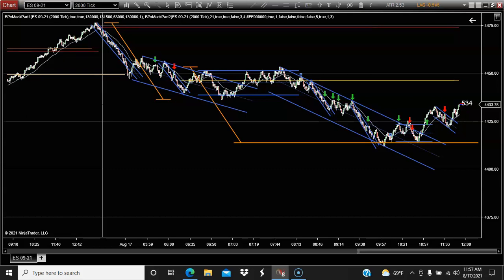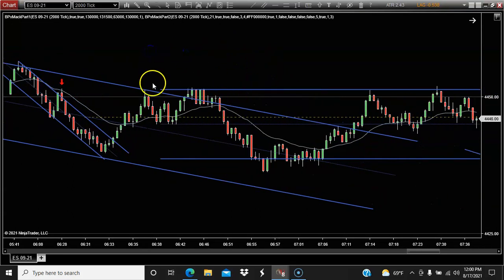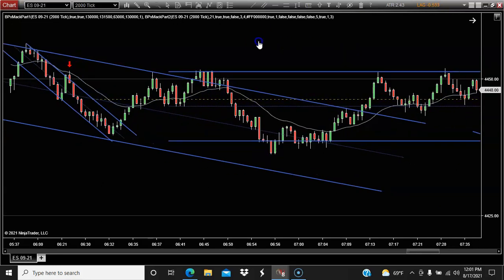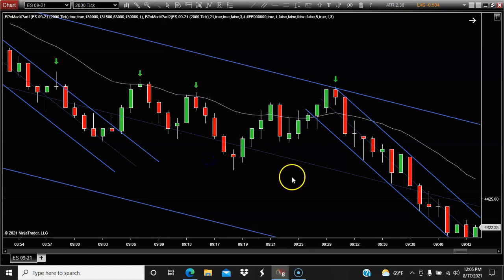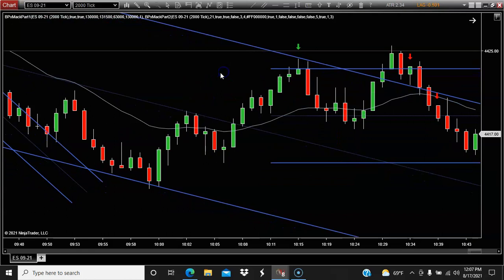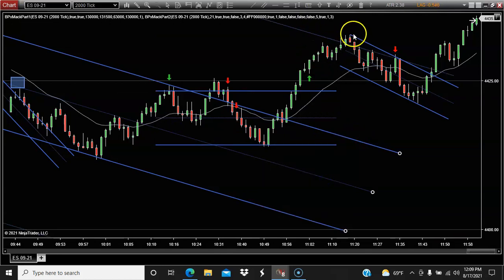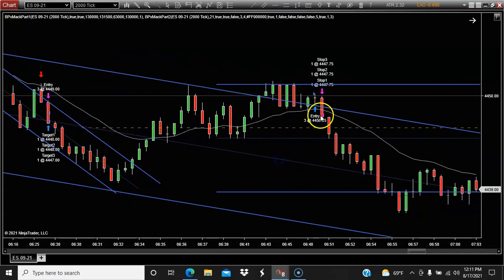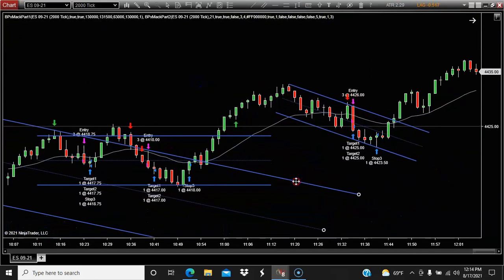Price Action Analysis for the ES 08/17/2021